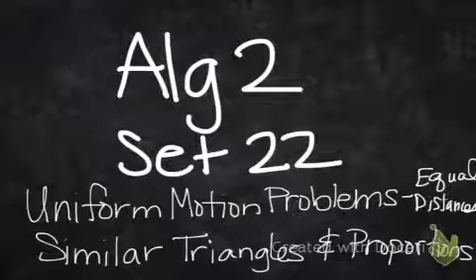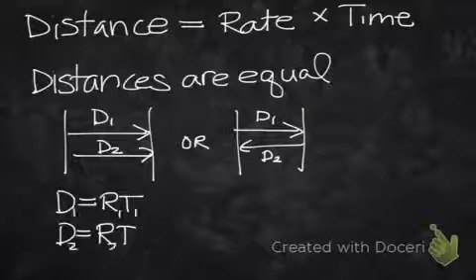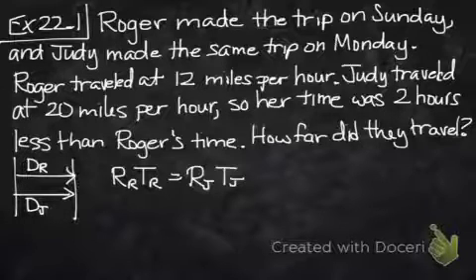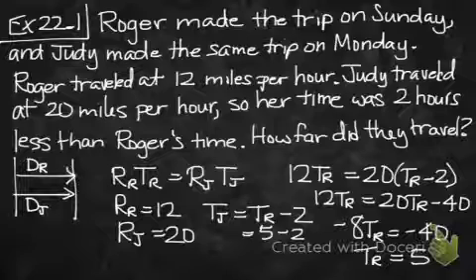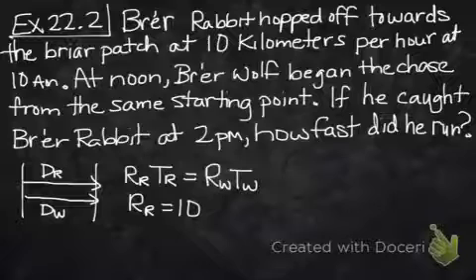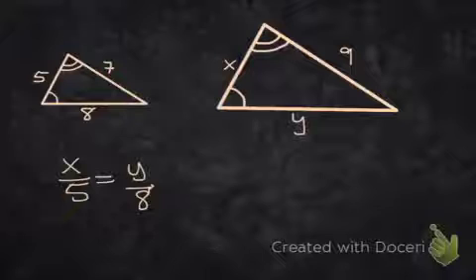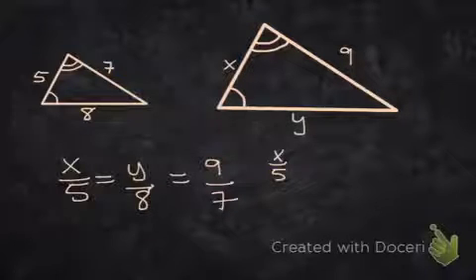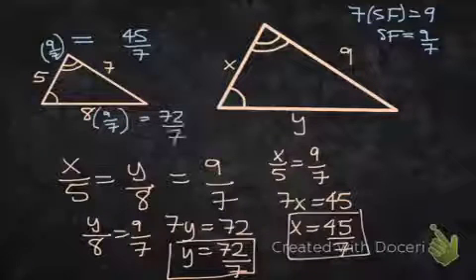Alg 2 set 22